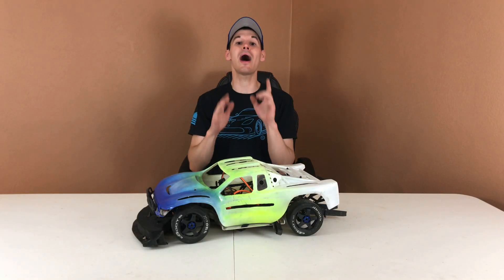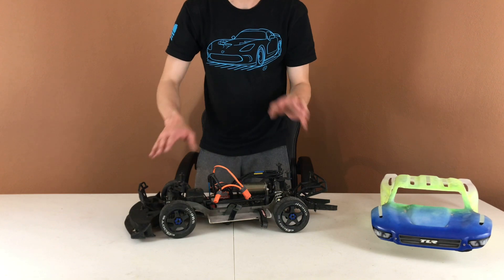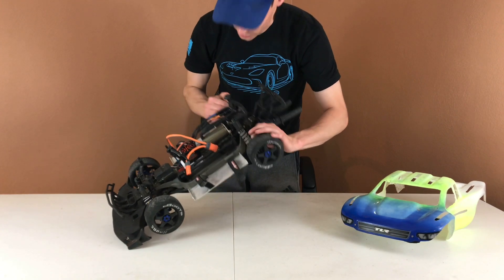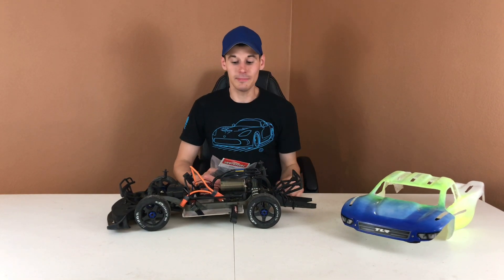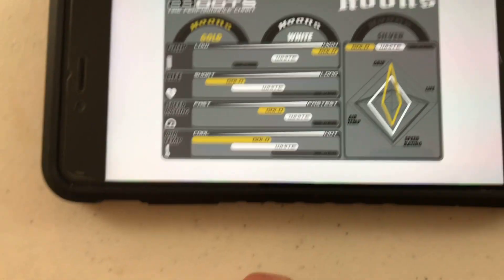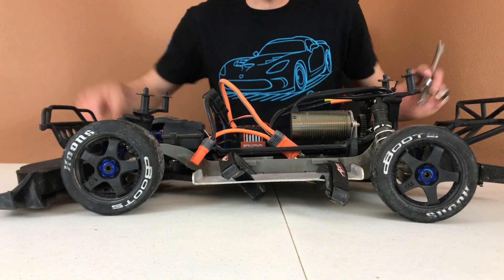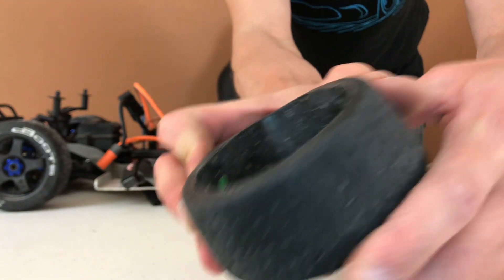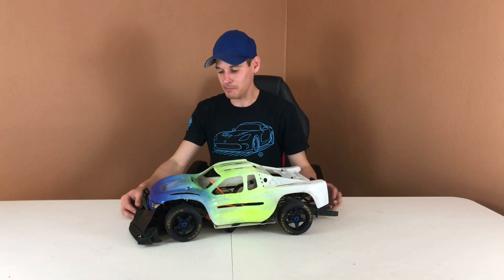“100mph Traxxas Slash Project” - EPISODE #18 - NEW WHEELS & TIRES!! We NEED MORE GRIP!!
In this video I upgrade the wheels and tires on my Traxxas Slash 4x4 that I have dubbed “The 100mph Traxxas Slash Project”.

Traxxas Slash 4x4 VXL Brushless RTR with Fox Shox Body -

Traxxas Slash 4x4 VXL Brushless RTR with Orange / Blue Painted Body -

Traxxas Slash 4x4 VXL Brushless RTR with "Vision Wheels" licensed Body -

Traxxas Slash 4x4 Ultimate RTR (Green/Blue) -